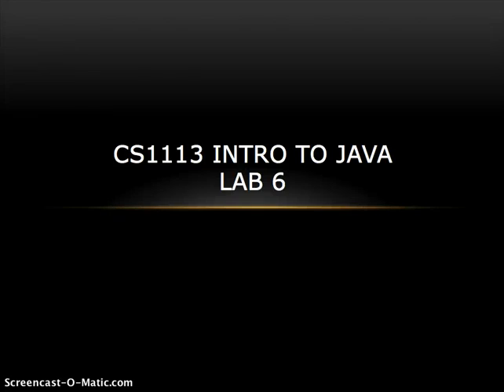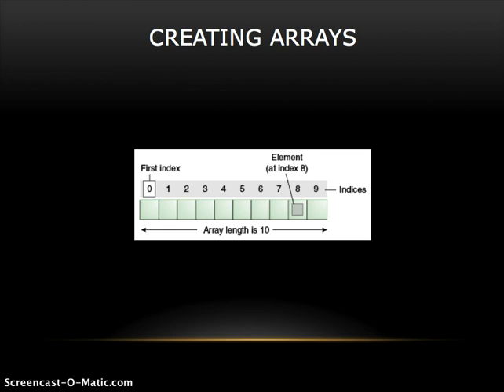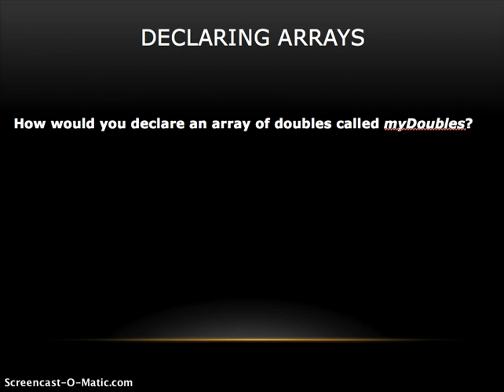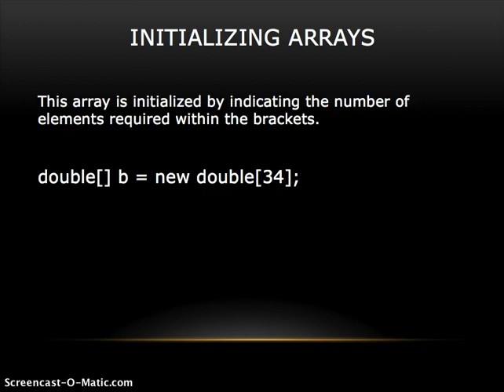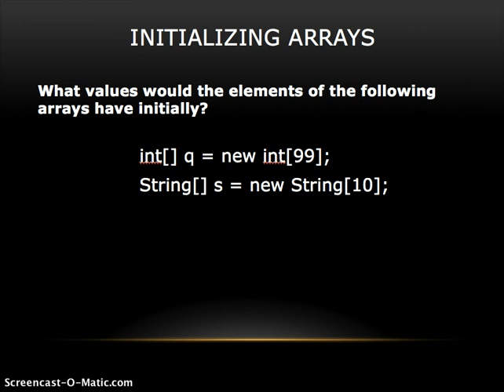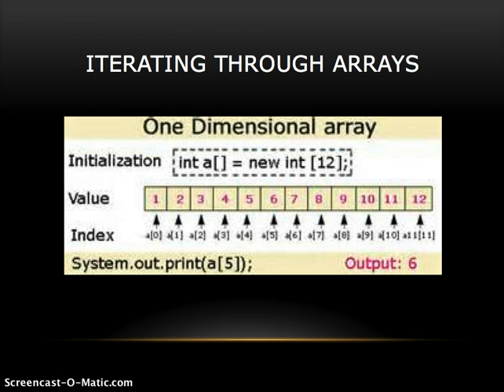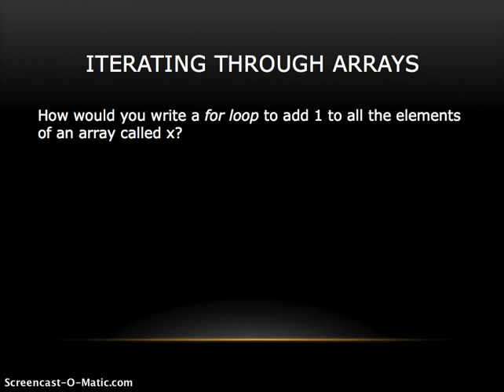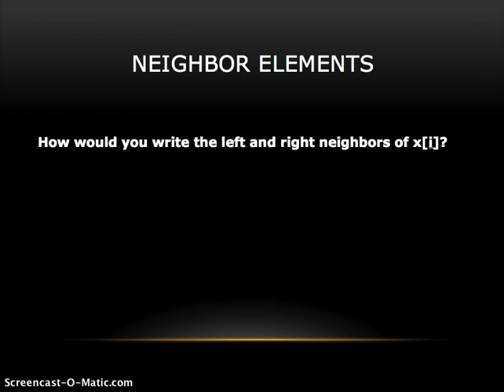CS1113 Intro to Java Lab 6 Video